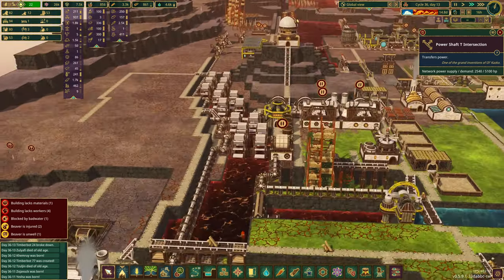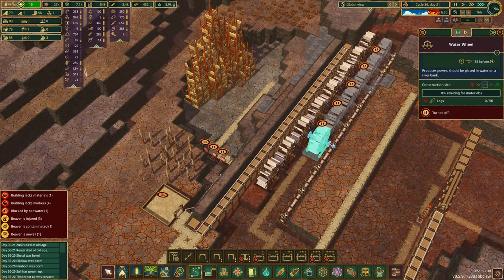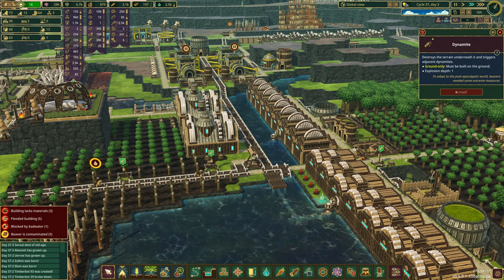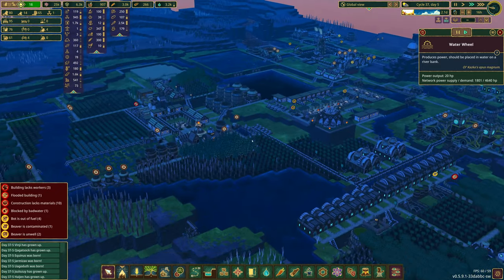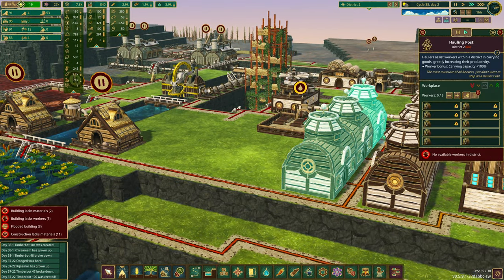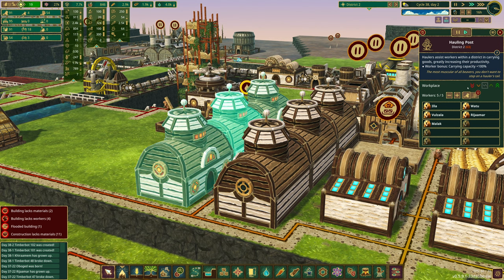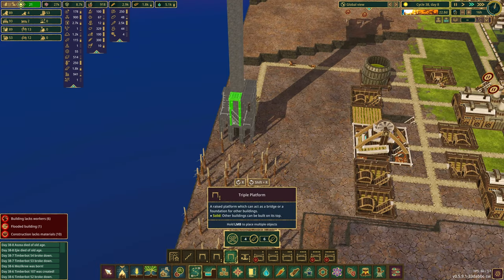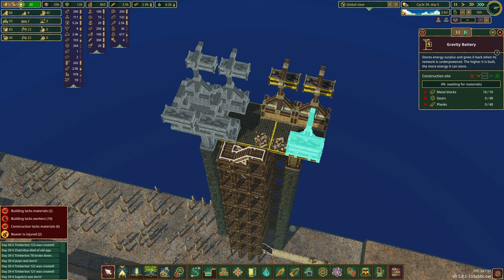Power Preservation: Gravity Batteries Unveiled in Timberborn | Badwater Lakes Episode 17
Welcome to a power-packed episode of Timberborn! Today, we're tackling the challenges of energy management in Folktails as we delve into the construction of gravity batteries. Join us as we strategize to store power for the dry season, ensuring our colony's resilience in the face of adversity. But that's not all – we're also addressing the power shortage during the wet season by ramping up production and implementing innovative solutions. Witness the trials and triumphs as we navigate the intricacies of power management in Timberborn.

Pour yourself a cup of coffee and join me on my Let's Play of the Folktail Beavers in Timberborn on Hard mode.

My Gaming Computer Motherboard
CPU Fan
Main SSD
Additional HDD
Mic Arm

00:00 - Start
00:53 - Building the temporary Water Wheels
02:00 - Adding more Dandelions
02:40 - Preparing for sick beavers
03:59 - Shrinking the water channel
07:44 - Sacrifices must be made
15:30 - Problems in Paradise
17:17 - Large Windmill Farm
21:44 - Flooding problems
24:14 - Plan A
28:33 - Time for Plan B
32:53 - Fixing a water channel
36:39 - Time for Plan B
39:27 - Start of the Battery Build